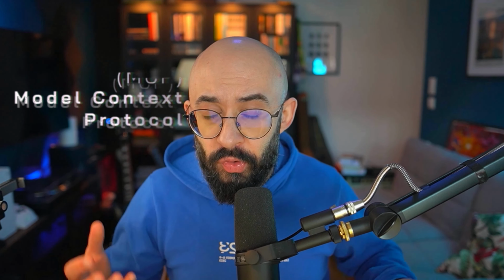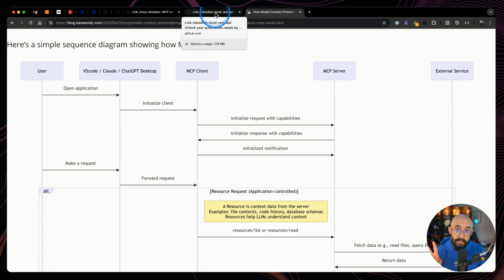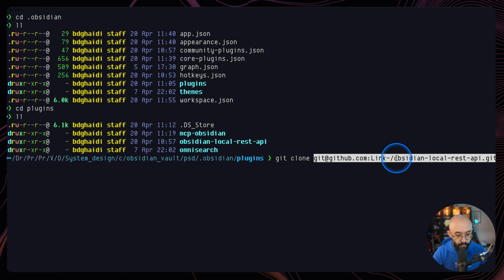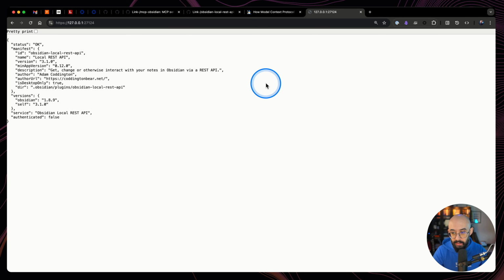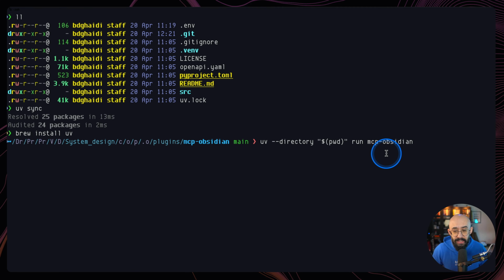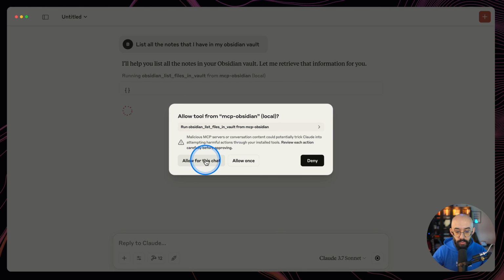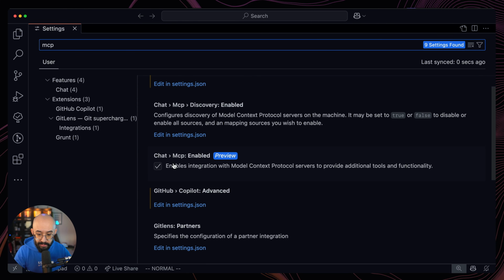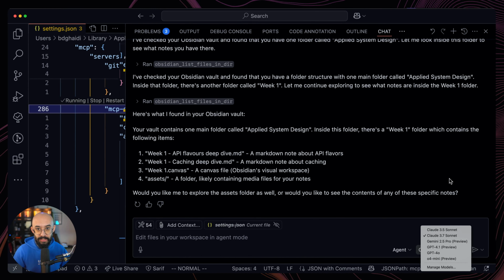Obsidian MCP server + VScode Agent + Claude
End to end configuration of Obsidian's MCP (Model Context Procotol) server which allows you to unlock many AI capabilities using VScode agent or Claude Desktop. By the end of this video, you'll have a local Obsidian MCP server up and running which allows you to automate note taking, summaries, categorisation, browsing your knowledge graph and more effectively building your knowledge base thanks to LLMs.

▬▬▬▬▬▬ Resources & References 📕 ▬▬▬▬▬▬

▬▬▬▬▬▬ Chapters 🕐  ▬▬▬▬▬▬

00:00 Intro
00:52 How does the Model Context Protocol (MCP) work?
07:38 Configuring Obsidian local REST API server
09:37 Configuring Obsidian MCP server
13:50 Connecting Claude Desktop to Obsidian
18:27 Connecting VSCode to Obsidian
22:11 Conclusion